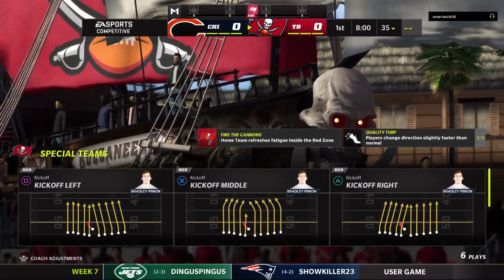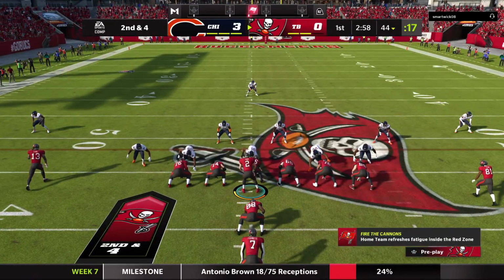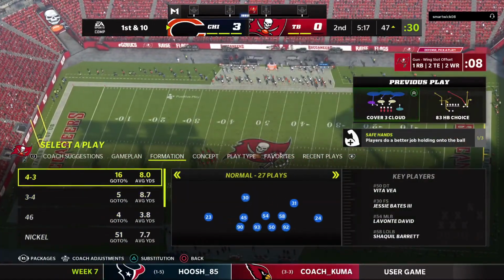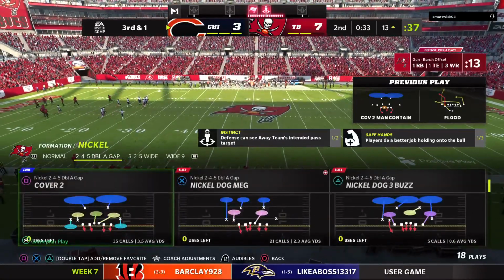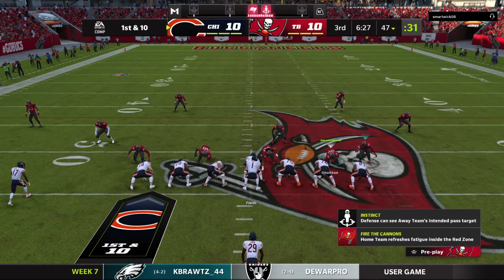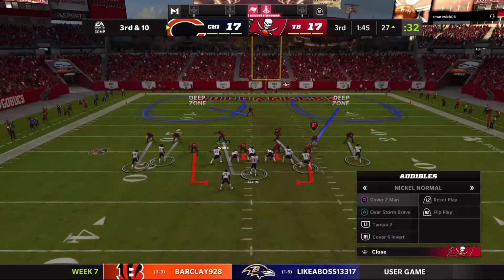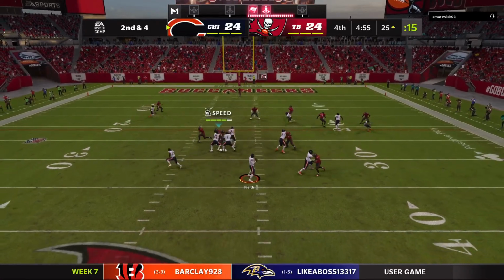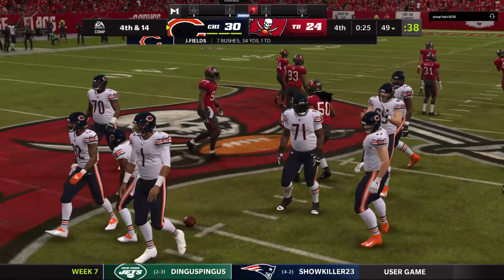GOI Week 7 Bears @ Bucs